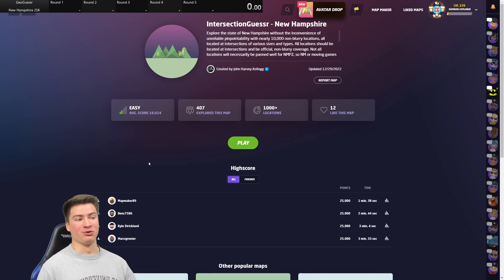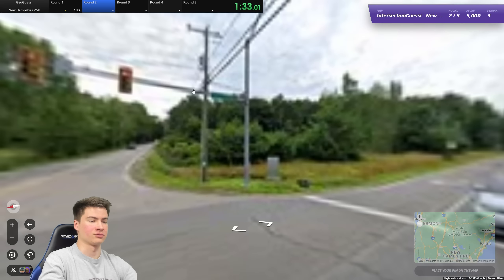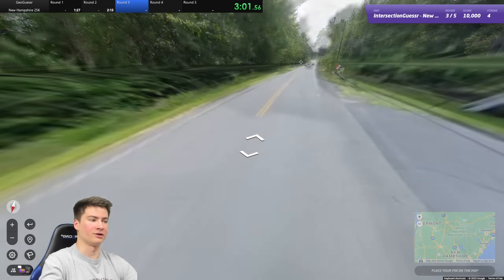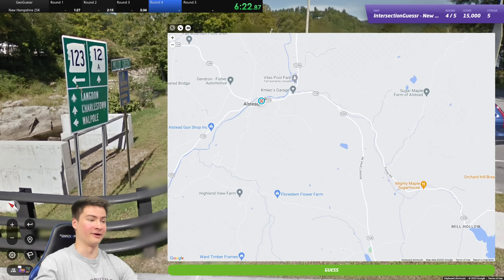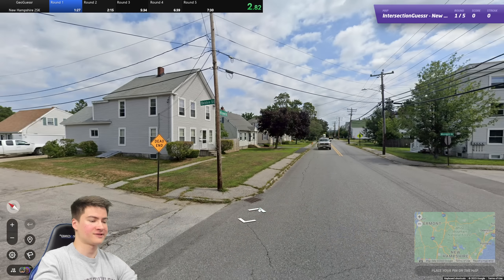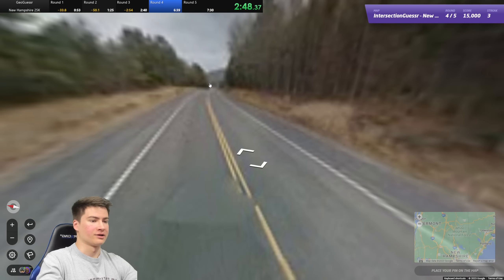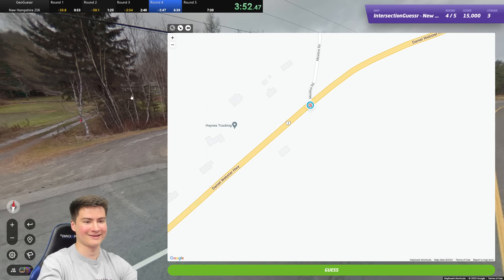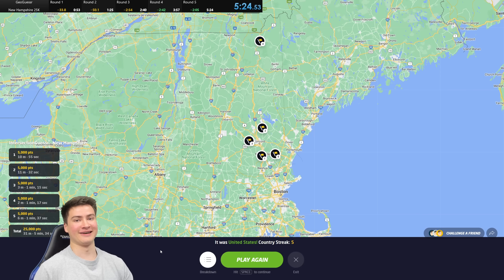NEW HAMPSHIRE - GeoGuessr Speedrun in All 50 States | Episode 29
Today I'm exploring beautiful New Hampshire in my quest for GeoGuessr perfect scores in all 50 states - let's see if I'll live free with 5 easy locations, or die from clicking endlessly down rural roads... enjoy!
About my channel:
Hey, I'm Gavin! I make GeoGuessr and geography content. Welcome to the channel :)
I'm a 22 year old University of Chicago alum aiming to turn content creation and urban planning into my career.

Chat with me and fans of the channel in our Discord server!

geoguesser
geoguessr new hampshire
new hampshire geoguessr
geoguessr new england
geoguessr us
us geoguessr
geoguessr america
geoguessr usa
manchester
nashua